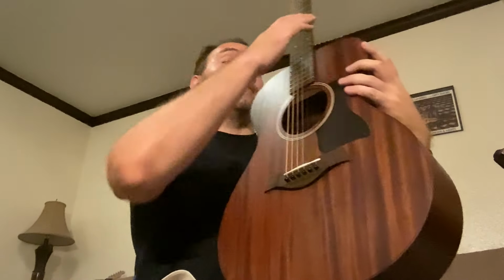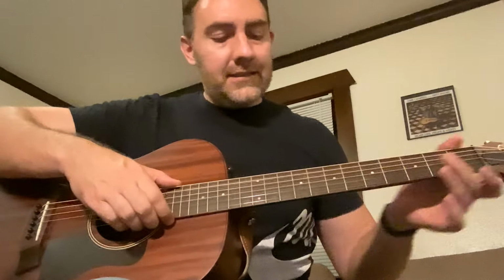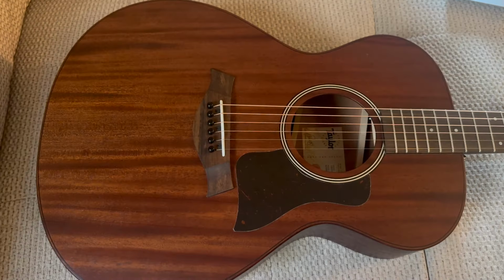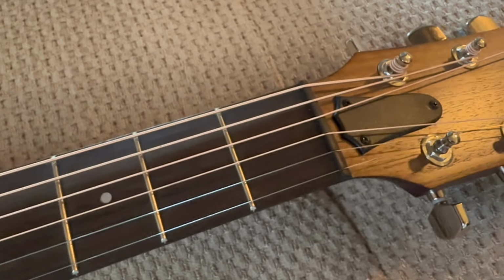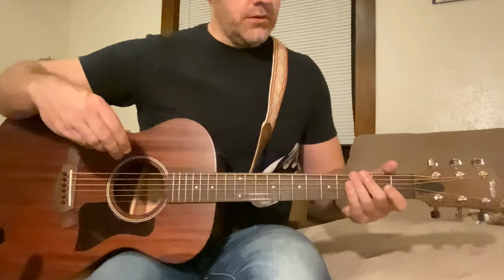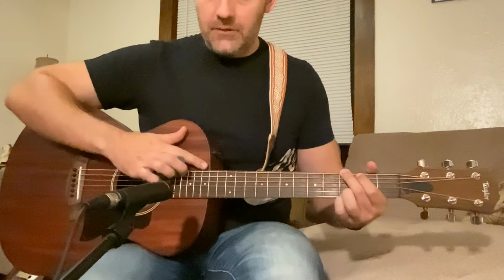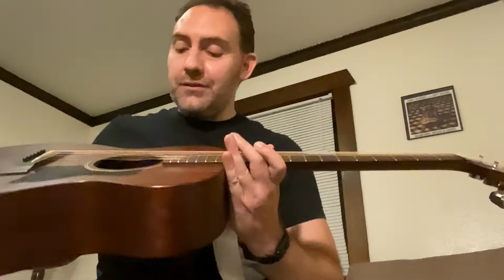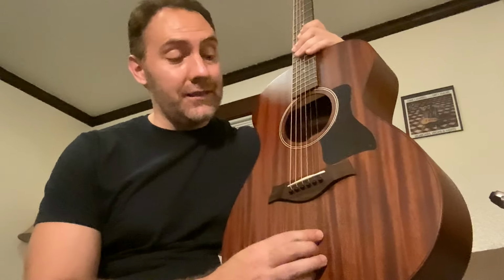Taylor AD22e Acoustic Guitar Review and Demo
Check out what @AlamoMusic has to say about Taylor Guitars at these links (they know a lot more about them than me):

You can listen to my new album, "Over the Street Lights to the Stars" on this YouTube channel and at the following links: